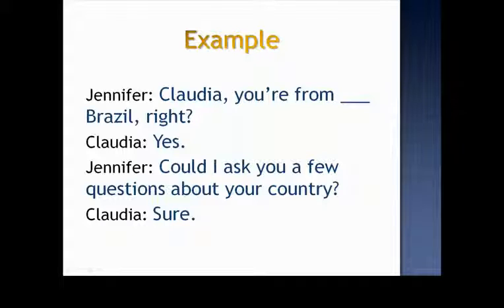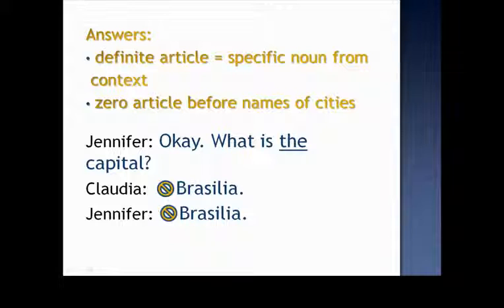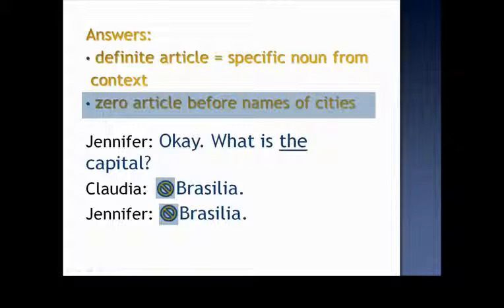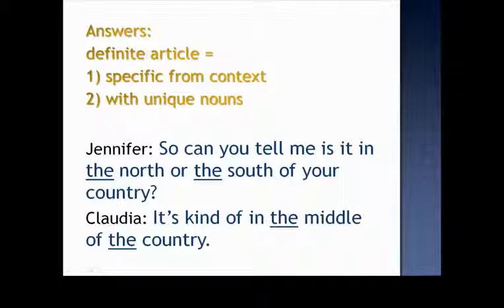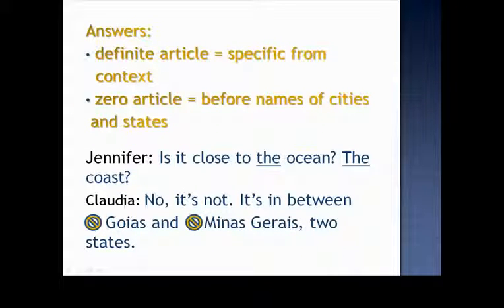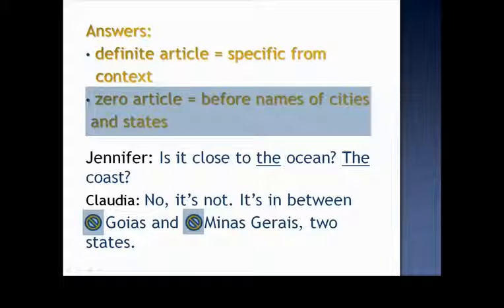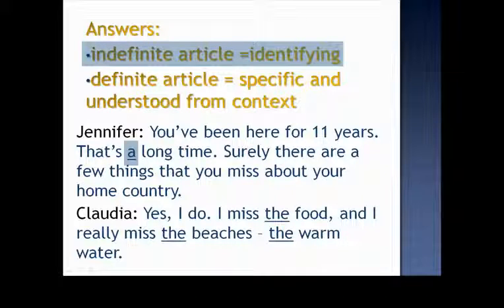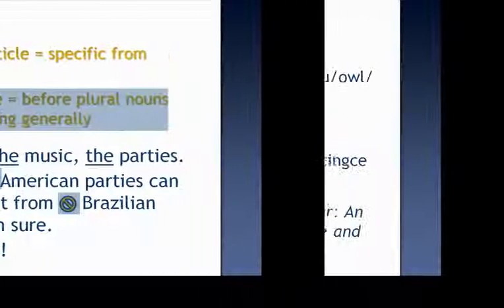Articles Lesson 22, Part 2 English Grammar